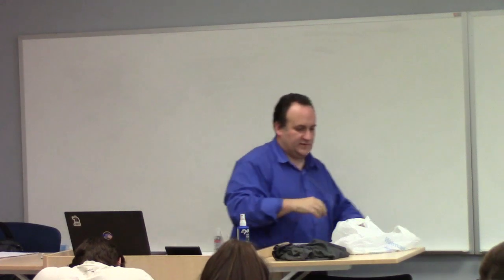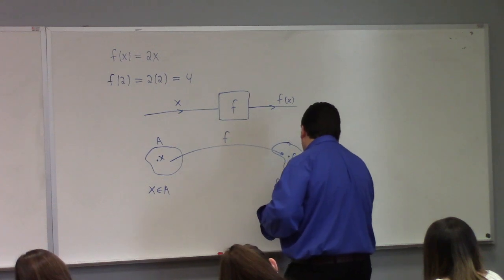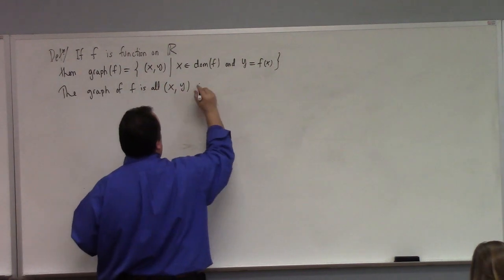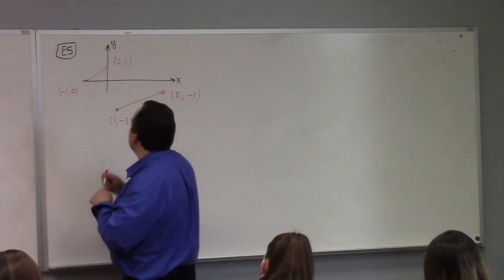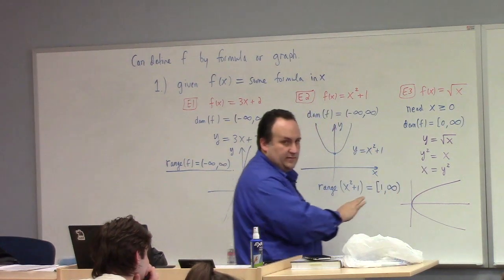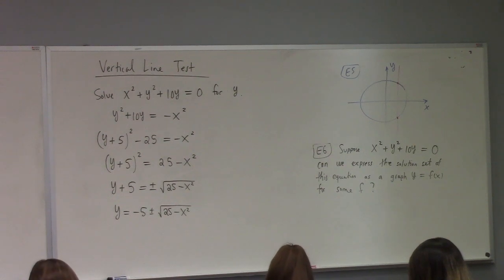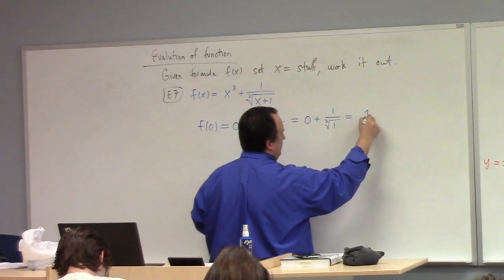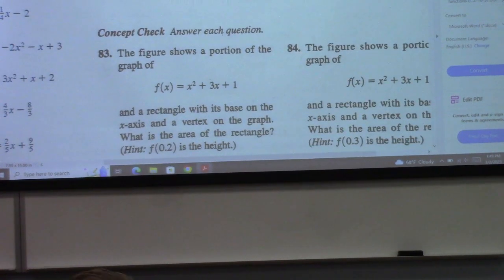Algebra: functions and graphs, domain and range, evaluation, 3-2-23 part 1